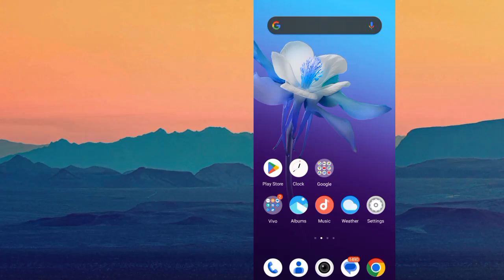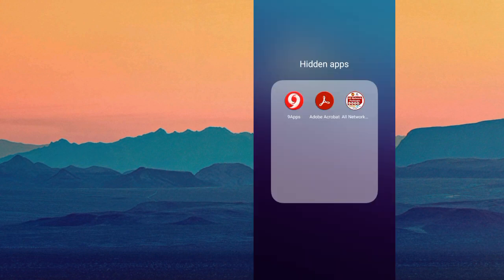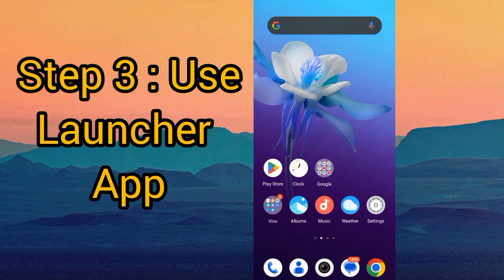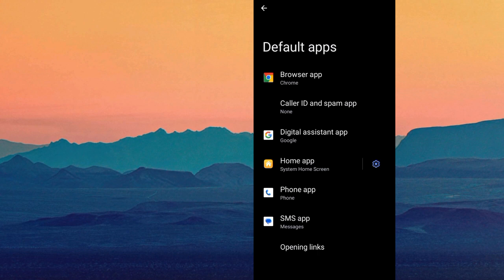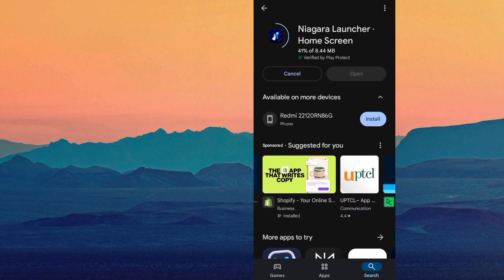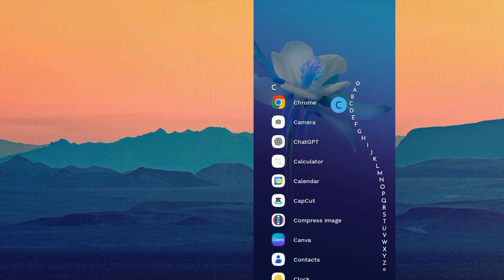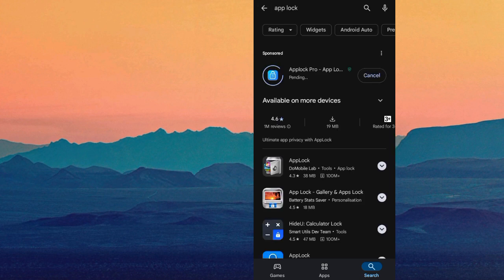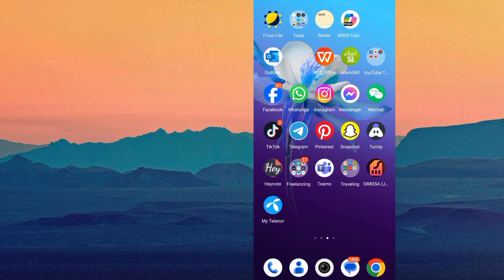🔒 4 Methods to Hide Apps on Android Without Uninstalling | Keep Your Apps Private!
🔑 What You’ll Learn:
1️⃣ Use Built-in App Hider
2️⃣ Use a Secure Folder
3️⃣ Disable the App
4️⃣ Use a Third-Party Launcher
5️⃣ Lock Apps for Extra Security

⏱ Timestamps:
0:00 – Intro
1:00 – Use Built-in App Hider
2:00 – Use a Secure Folder
3:00 – Disable the App
4:20 – Use a Third-Party Launcher

📌 Important Tips:
✔ Choose the best method based on your phone's features
✔ Some built-in methods are available only on specific brands
✔ Secure folders provide extra protection
✔ Disabling apps will remove them from the home screen but not uninstall them
✔ Third-party launchers can offer more customization
✔ Always use security settings wisely

👉 Read Article on Blog

Check my channel to learn about computer techniques, tips, tricks, tutorials, error solving, problem fixing, Android tips and tricks, featured software, and many useful applications.

Ensure you follow the methods for your own device only.
Steps in this video are accurate as of the upload date; future software updates may affect their functionality.